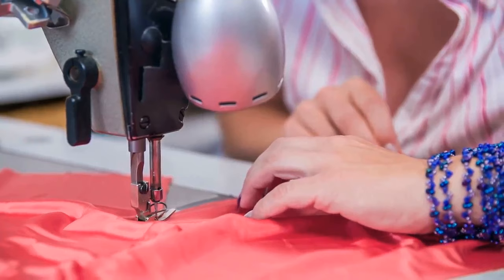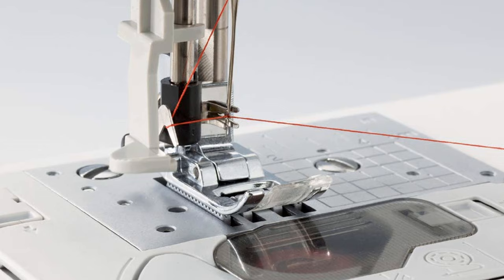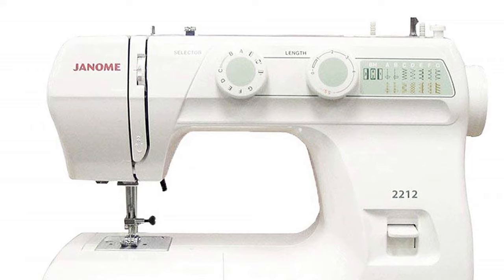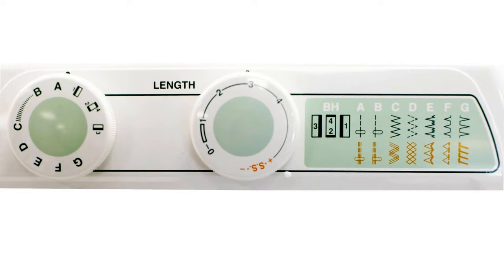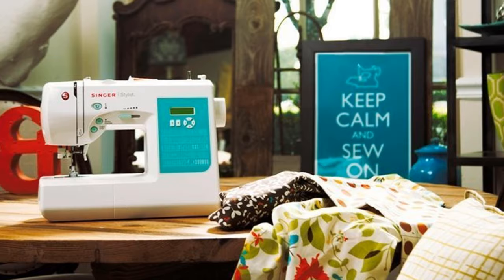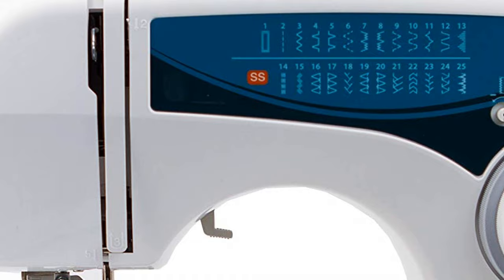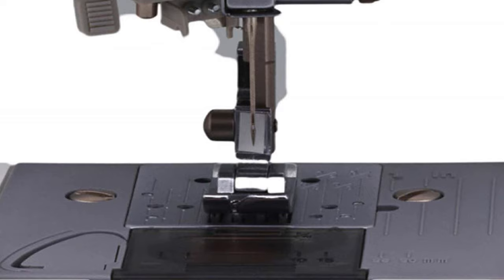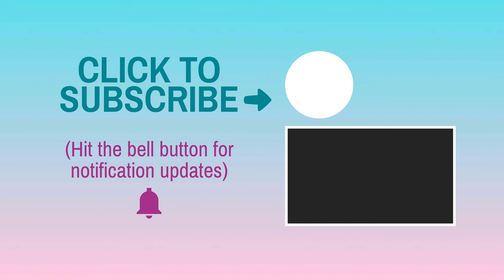5 Best Sewing Machines For Beginners in 2022 (Reviews)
If you're new to sewing, it can be tough to know which machine is right for you. In this video, we'll take a look at the best sewing machines for beginners and show you how to choose the perfect one for your needs. So whether you're just starting out or you're looking for an upgrade, this video is for you!

The best sewing machines for beginners are ones that have all the features you need to get started. Beware of cheap models as they often come with a limited number of stitches, poor quality parts, and will likely not last very long before breaking down on you completely.

Some may seem like good deals at first but in reality, these low-cost units lack many important functions such as automatic needle threader or dual feed which can lead to lumpy seams and pulling threads respectively.

If your budget is tight we recommend going used so if it breaks sooner than later then it won't be too much money lost when considering how expensive brand new equipment costs nowadays anyway!

00:00​ Intro: This is a review of Beginner Sewing Machine
00:38​ 5⃣  Brother HC1850 Quilting Sewing Machine
01:55​ 4⃣  Janome 2212 Sewing Machine
03:25​ 3⃣  Singer 7258 Sewing Machine
04:44​ 2⃣  Brother XL2600I Sewing Machine
05:48​ 1⃣  Brother XM2701 Sewing Machine

❗SOCIAL MEDIA❗